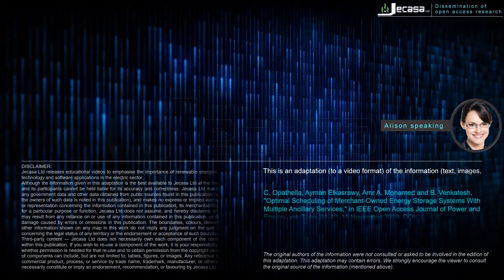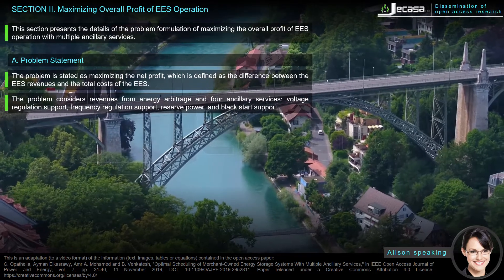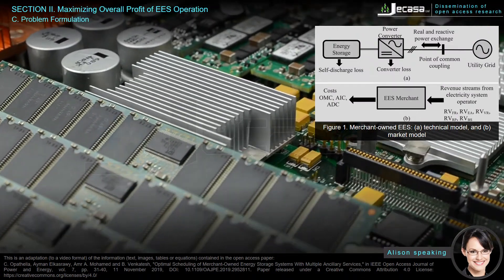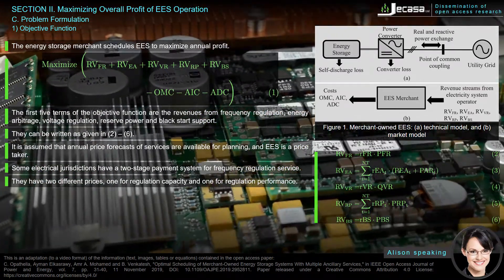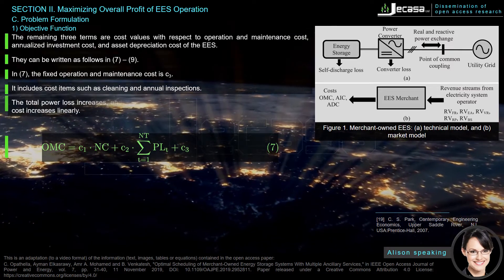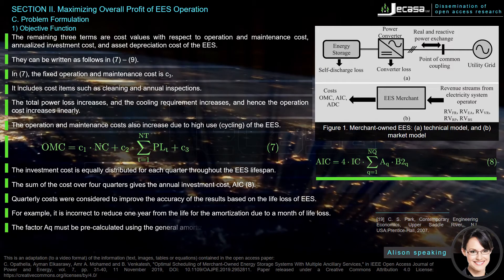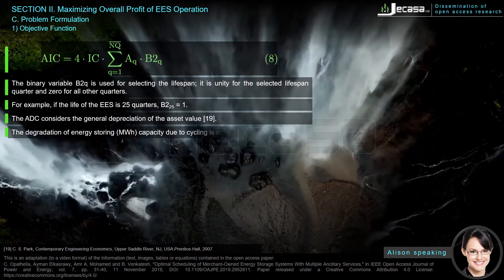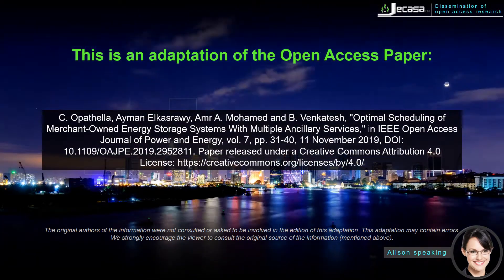Part 2A of "Optimal Scheduling of Merchant-Owned Energy Storage Systems With Multiple Ancillary...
"Optimal Scheduling of Merchant-Owned Energy Storage Systems With Multiple Ancillary Services".

Part 2A - Maximizing Overall Profit of EES Operation: This section presents the details of the problem formulation of maximizing the overall profit of EES operation with multiple ancillary services.

𝗗𝗼 𝘆𝗼𝘂 𝗲𝗻𝗷𝗼𝘆 𝗼𝘂𝗿 𝗰𝗼𝗻𝘁𝗲𝗻𝘁 𝗼𝗿 𝗳𝗶𝗻𝗱 𝗶𝘁 𝘂𝘀𝗲𝗳𝘂𝗹 😀? 𝗦𝗵𝗼𝘄 𝗬𝗼𝘂𝗿 𝗦𝘂𝗽𝗽𝗼𝗿𝘁 𝗮𝘁

This is an adaptation (to a video format) of the information (text, images, tables or equations) contained in the open access paper:

C. Opathella, Ayman Elkasrawy, Amr A. Mohamed and B. Venkatesh, "Optimal Scheduling of Merchant-Owned Energy Storage Systems With Multiple Ancillary Services," in IEEE Open Access Journal of Power and Energy, vol. 7, pp.

The original authors of the information were not consulted or asked to be involved in the edition of this adaptation. This adaptation may contain errors. We strongly encourage the viewer to consult the original source of the information (mentioned above).

Jecasa Ltd
Dissemination of Open Access Research